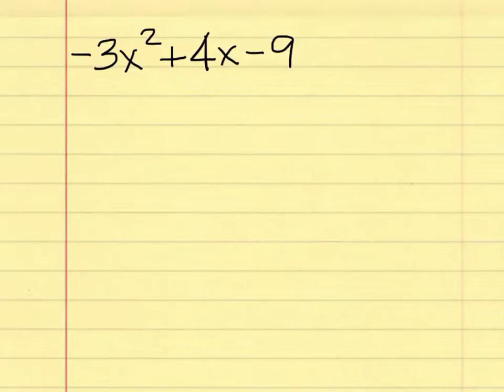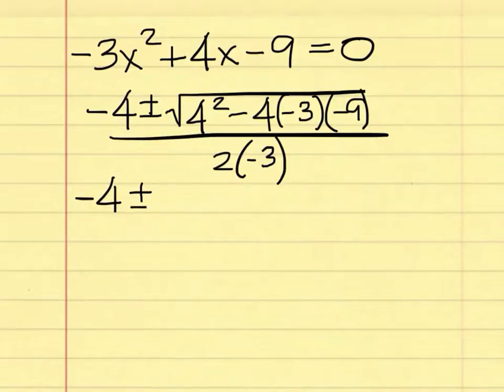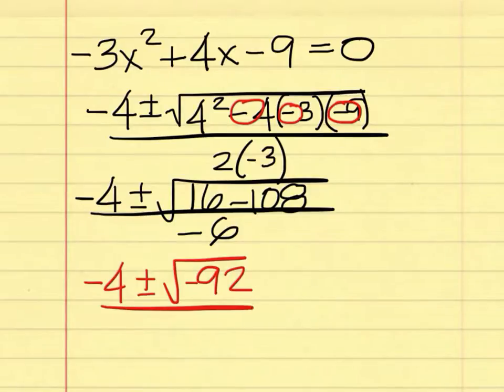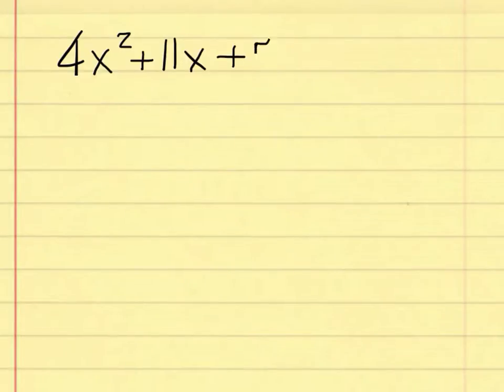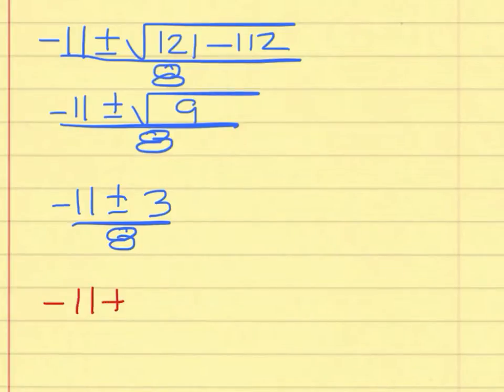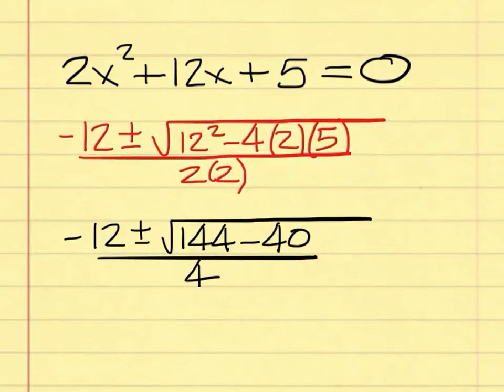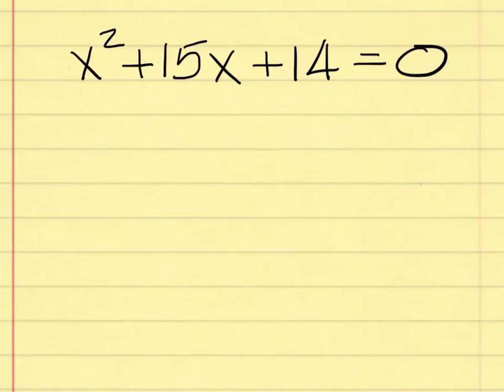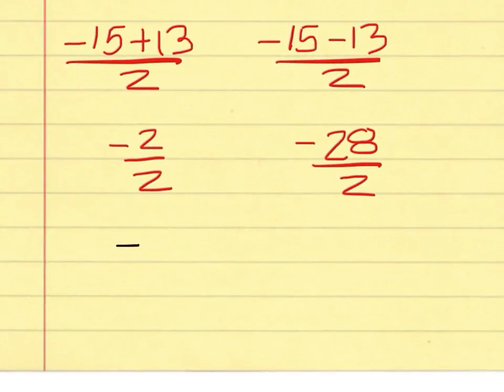Quadratic Formula Video #5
Solve a quadratic equation by using the quadratic formula